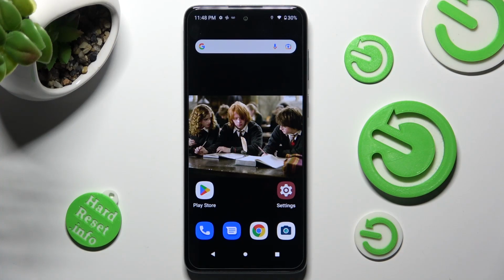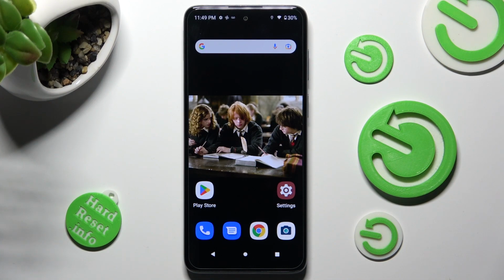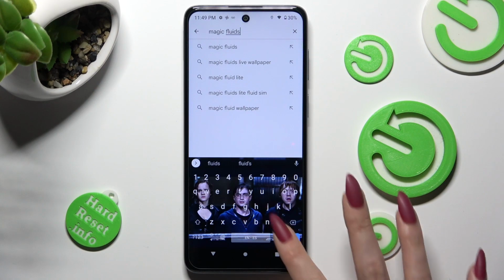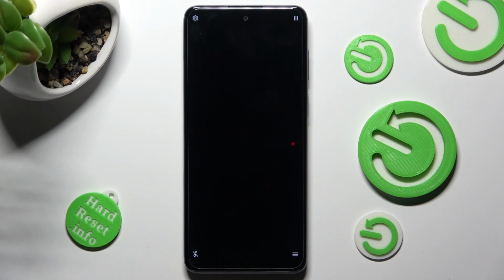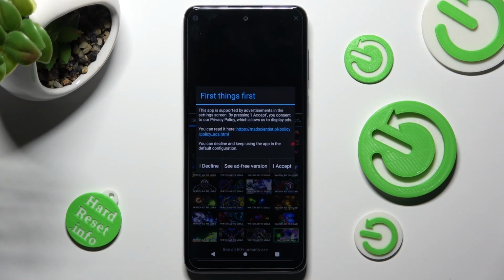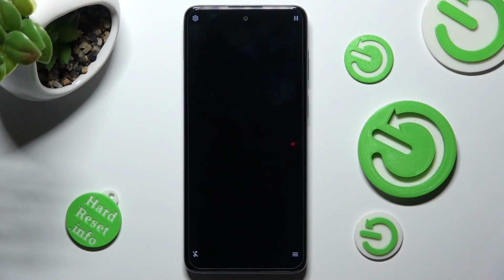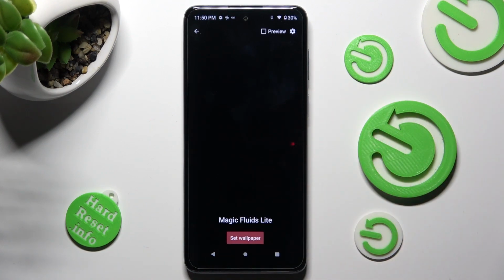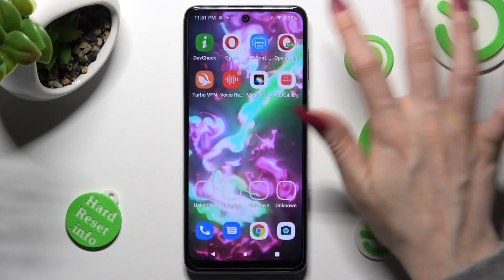How to Download and Apply Live Wallpaper on a MOTOROLA Moto E32s - Magic Fluids App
Magic Fluids is a free Play Store application that allows you to set live and animated wallpapers on your MOTOROLA Moto E32s smartphone, or practically any other Android phone in a few swift and simple steps. In this video, we will show in particular how to download, set up and use the aforementioned applcaition on a MOTOROLA Moto E32s mobile device with the goal of installing live wallpapers.

How to install live wallpapers on a MOTOROLA Moto E32s? How to apply animated wallpapers on a MOTOROLA Moto E32s? How to set up and use the Magic Fluids app on a MOTOROLA Moto E32s? How to set live wallpapers on a MOTOROLA Moto E32s?